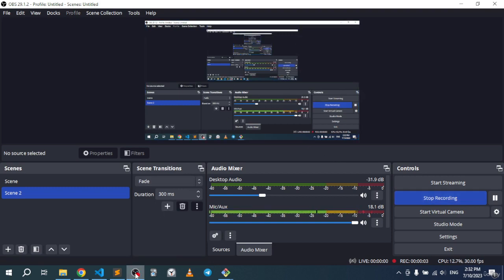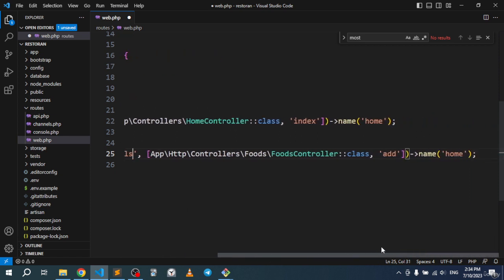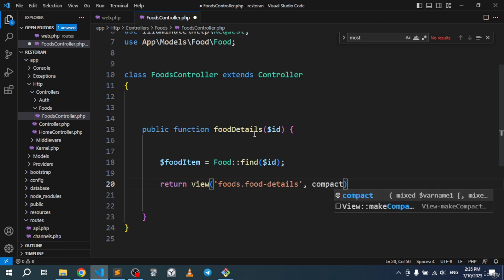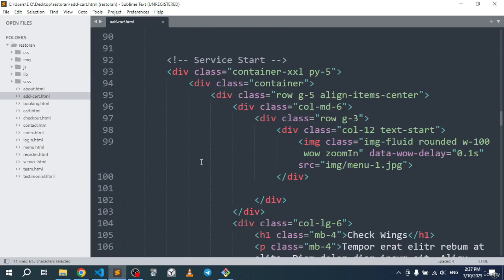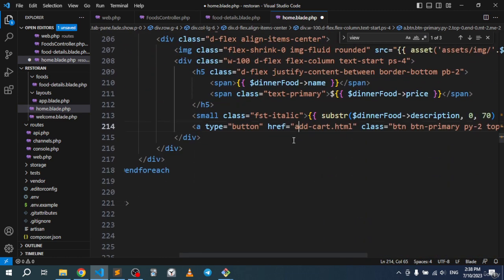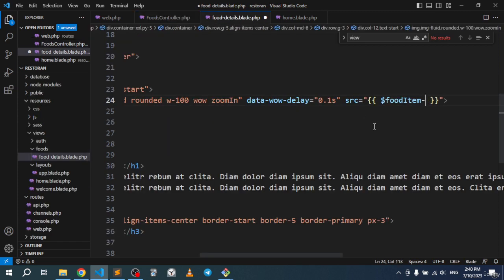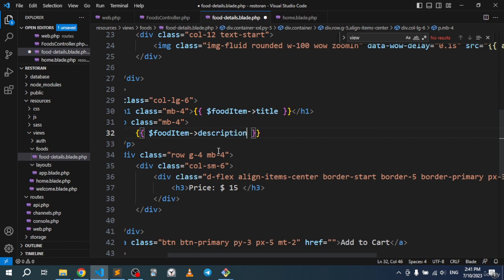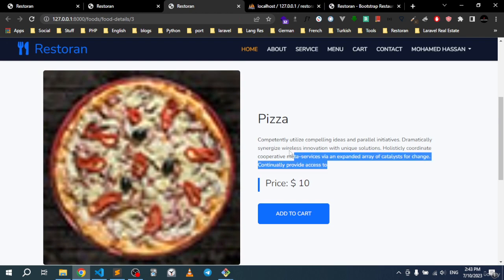3 Displaying Details for every Food Item (2. Working with Cart)